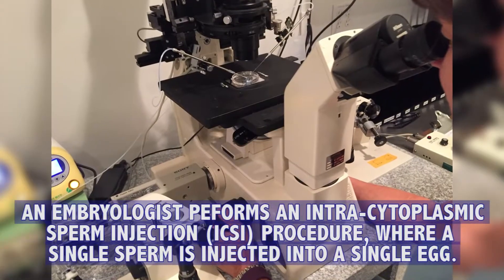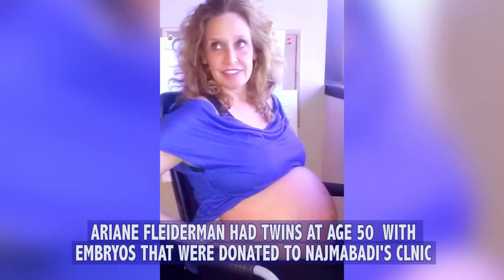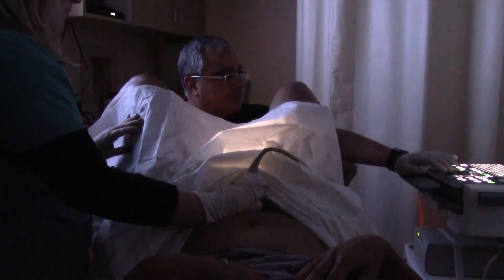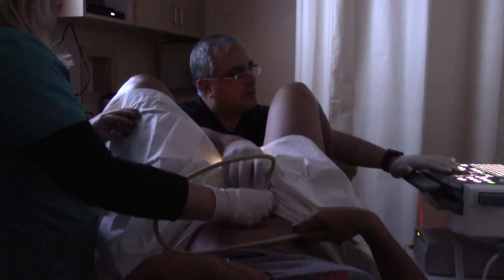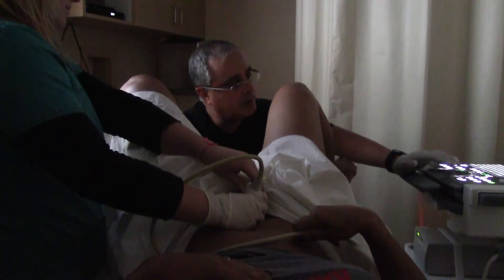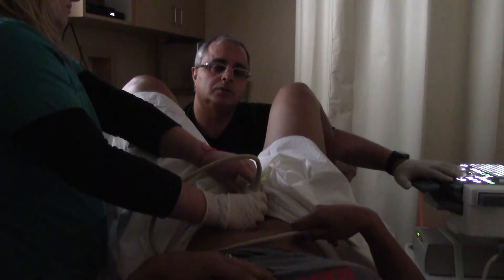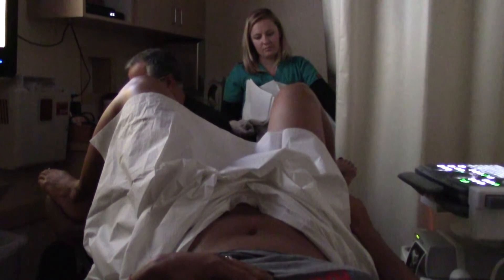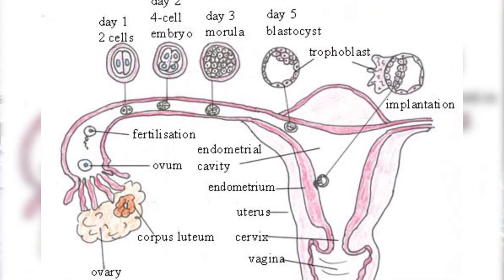Watch An Embryo Transfer!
Reproductive Endocrinology Infertility Specialist Dr. Sam Najmabadi discusses the infertility treatment process and what he thinks will win the Nobel Prize.

In between all that, he performs an embryo transfer on-camera (starting at 3:21).

This video is part of Stephanie Haney's "The New Frontier in Fertility: Frozen Embryos" collection for Law of Attraction TV.

Produced by Stephanie Haney